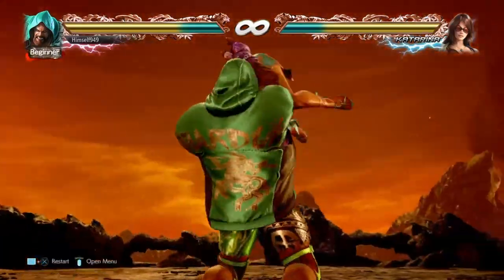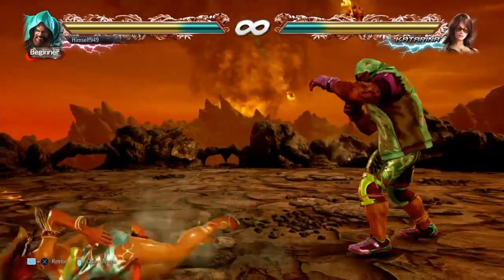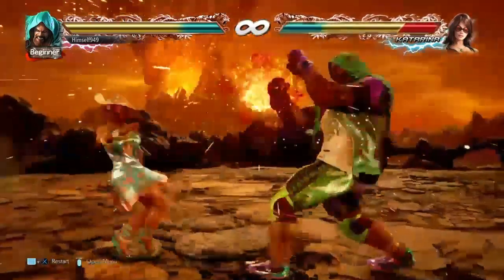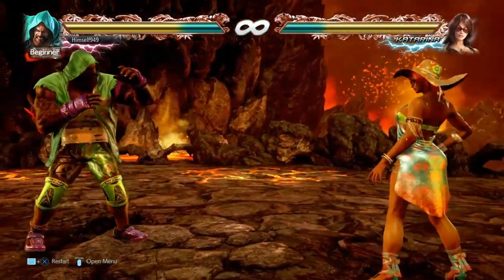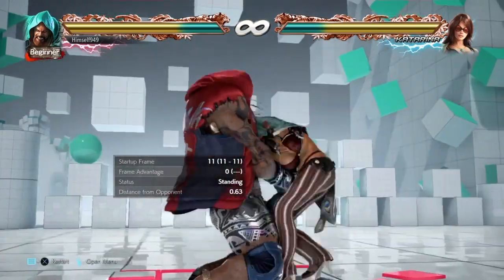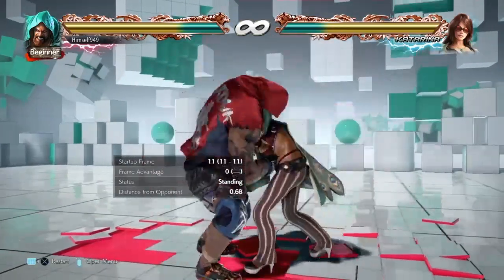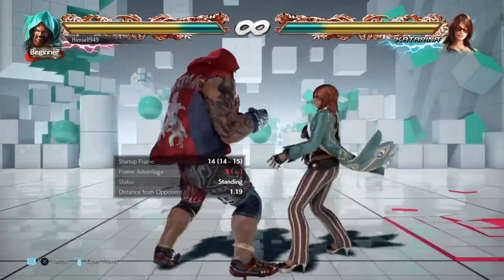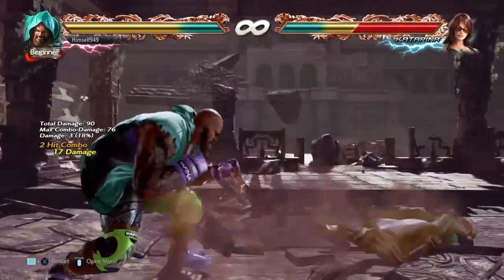100+ DAMAGE ~ How To Use Marduk's Jack Hammer ~ Tekken 7 Marduk Guide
Tekken 7 Marduk guide covering his Jack Hammer throw which is his best command throw.  I show set-ups, properties, frame data and frame traps from his move list.  I also show you oki / okizeme and a 100+ damage combo.